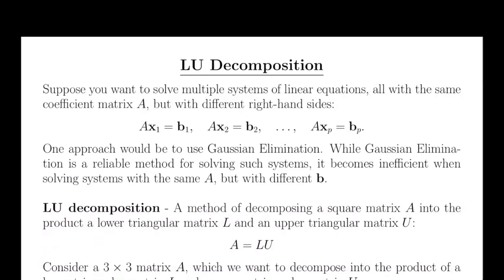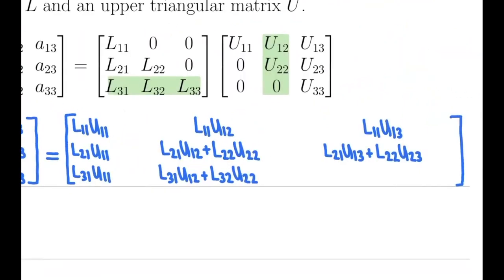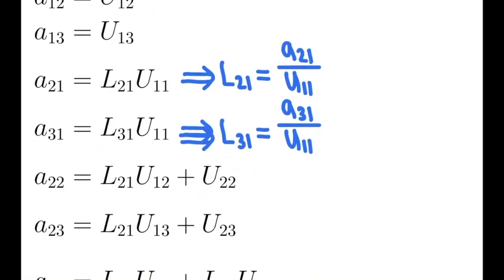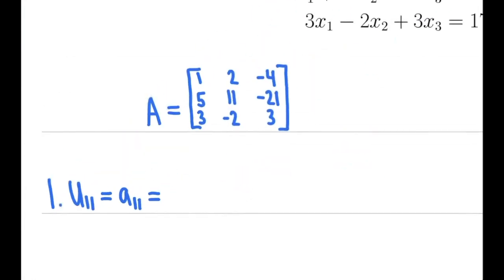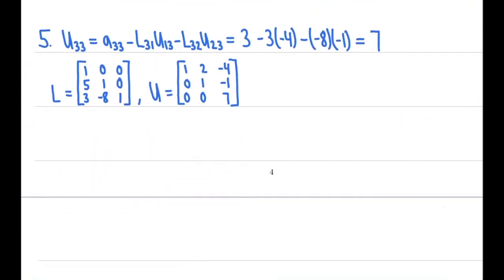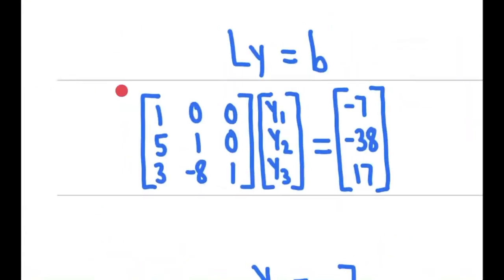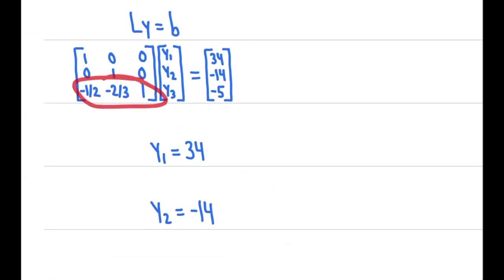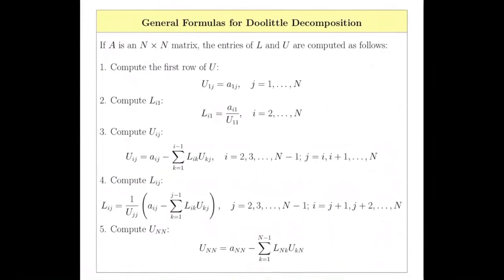LU Decomposition with no elementary matrices!! 99% won't reach the end!! (ft. random guy and Jelly)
In this video, I talk about LU decomposition. Learn how to decompose a square matrix into a lower triangular matrix (L) and an upper triangular matrix (U). I explain the step-by-step process of Doolittle decomposition and demonstrate it with two examples. This video is perfect for students and enthusiasts looking to enhance their understanding of linear algebra.

Timestamps:
0:00 Intro
0:36 Motivation/Vocab
2:27 Derivation
13:59 Formulas
14:40 Solve for x
16:12 Ex 1
28:02 Determinant
29:21 Ex 2
36:58 More Determinants
39:09 General formulas
40:00 Outro